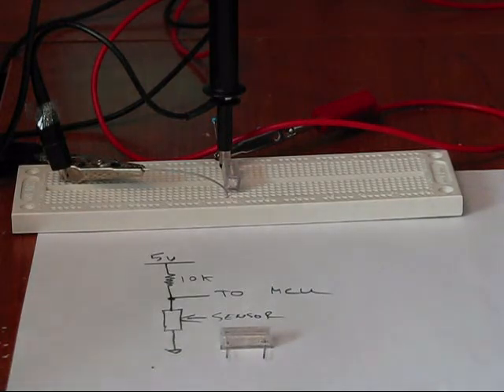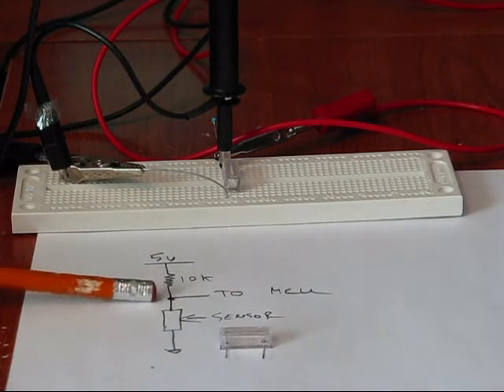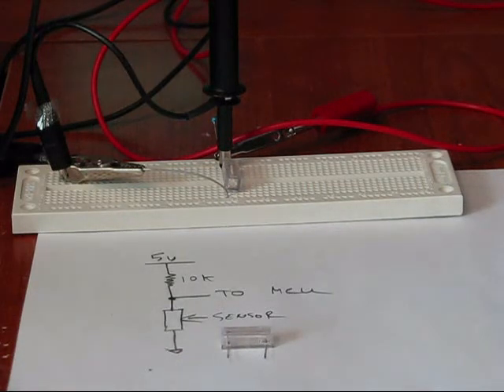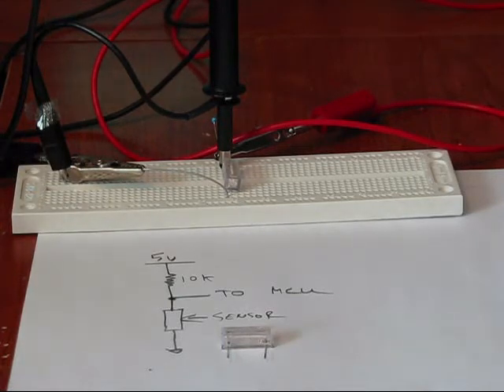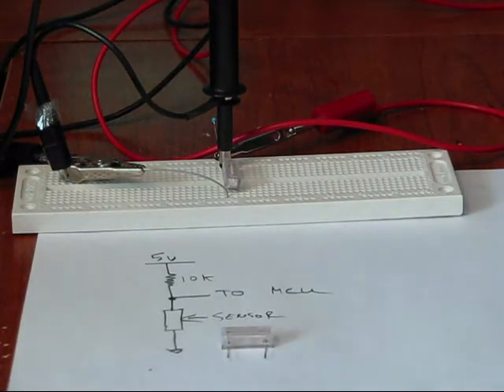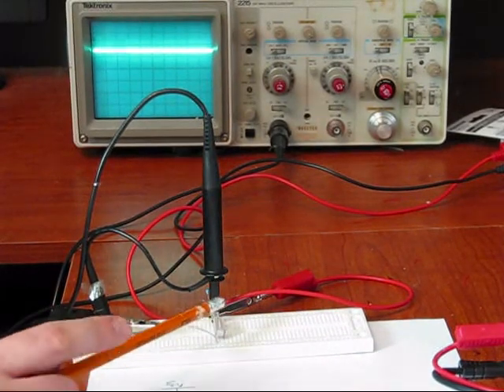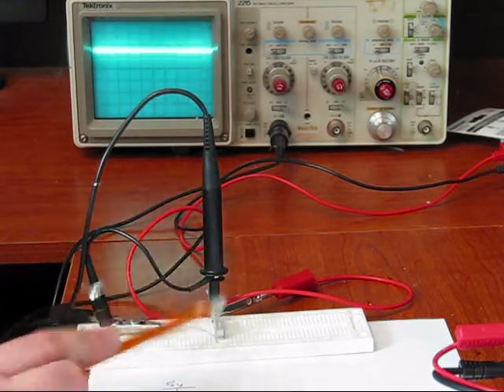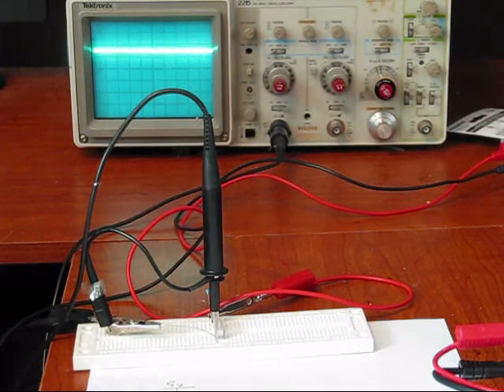Movement sensor for Arduino demonstration video